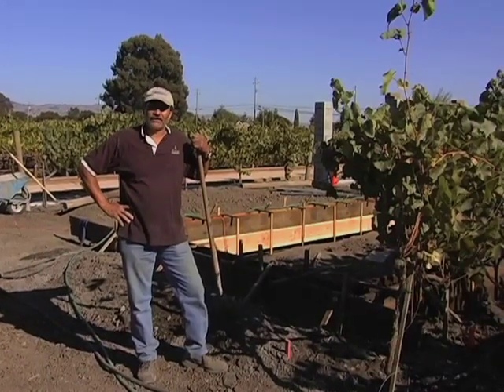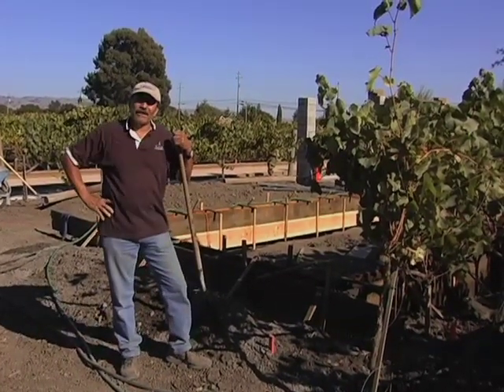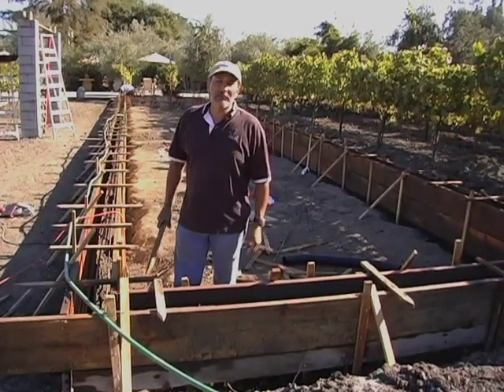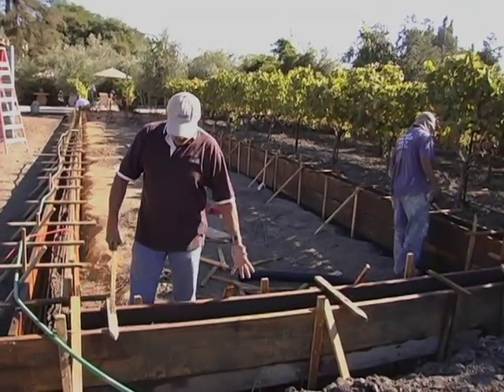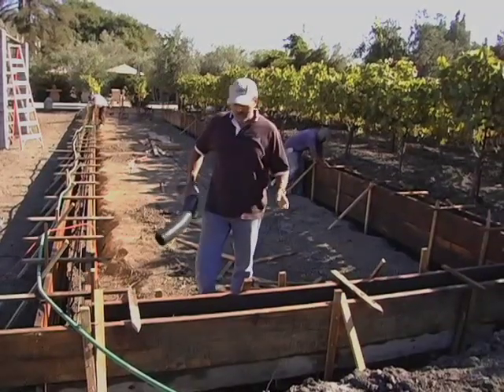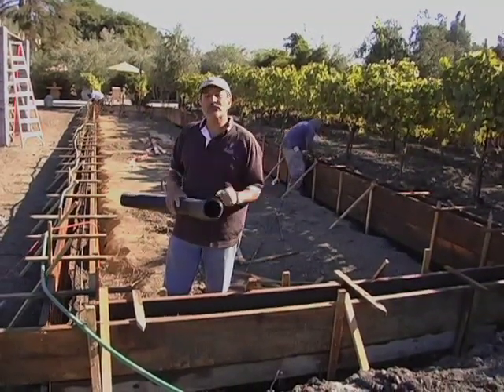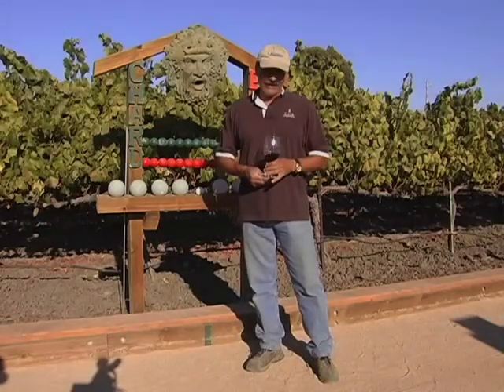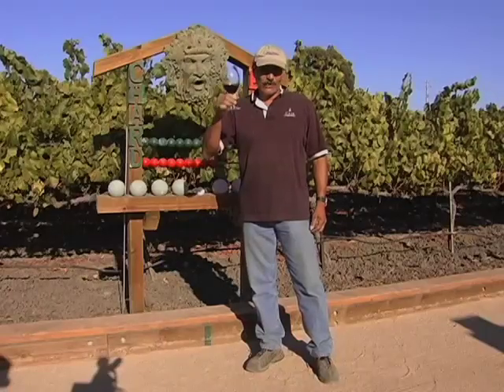Learn How to Build a Bocce Ball Court with Pedro Ceja at Ceja Vineyards in Carneros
Pedro Ceja doubles the fun by installing a second bocce court at the Carneros tasting room. Join Pedro as he explains certain intricacies of the game as well as the history of bocce ball. Ciao!